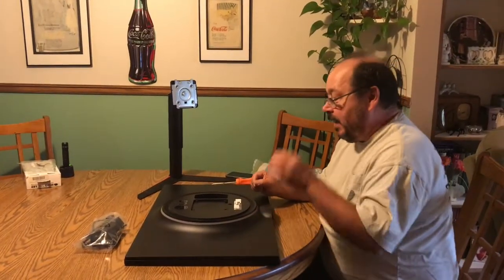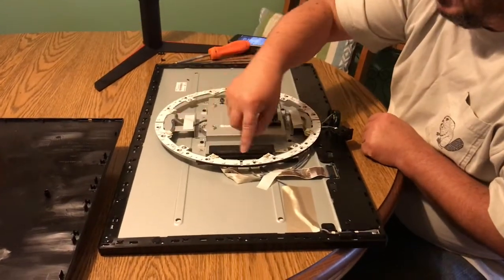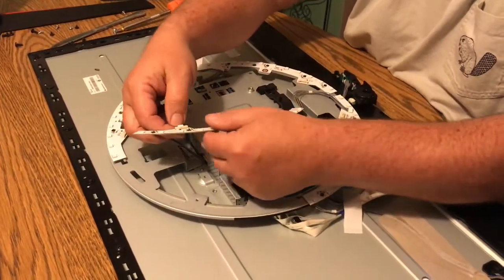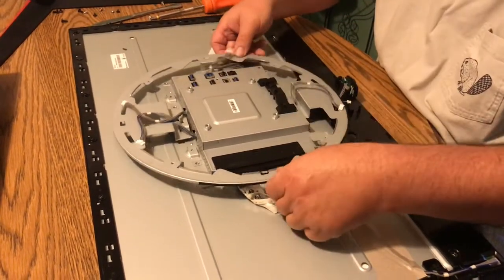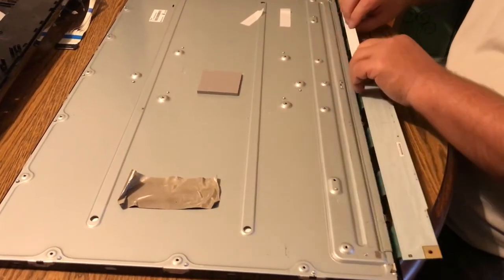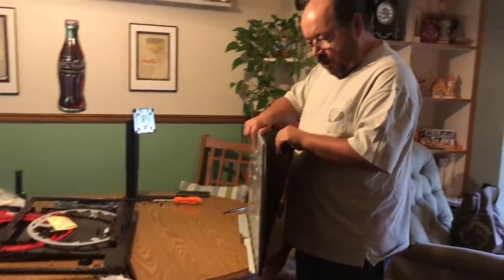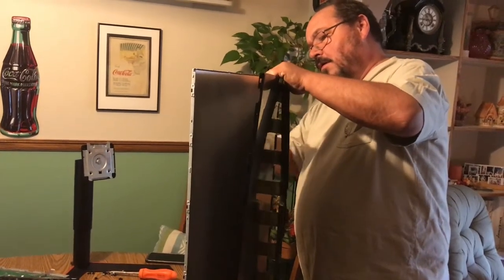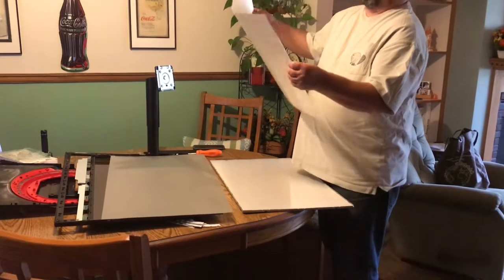LOOK INSIDE THE LG 32" PRO MONITOR teardown 32GK850G-B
How to disassemble your LG 32" PRO MONITOR teardown  32GK850G-B

32” Class QHD Gaming Monitor with G-SYNC™ (31.5” Diagonal)